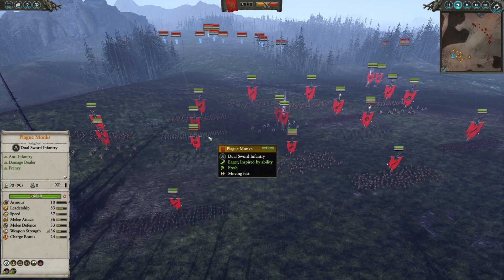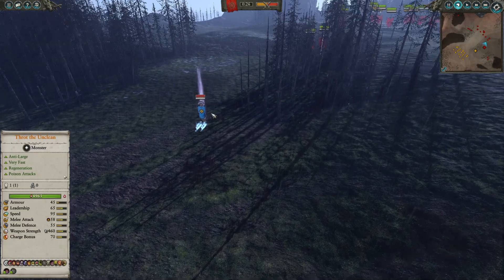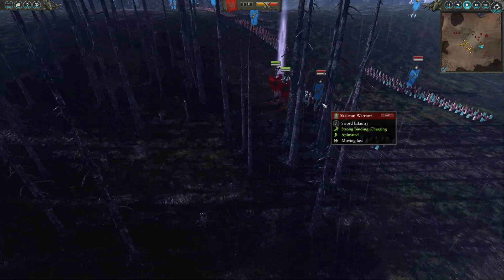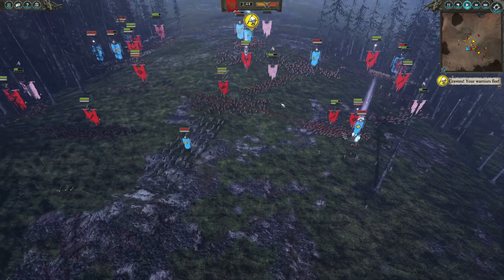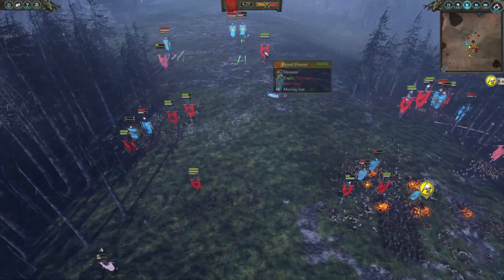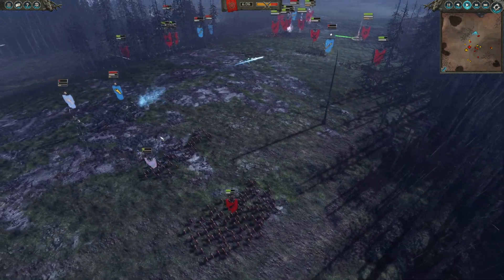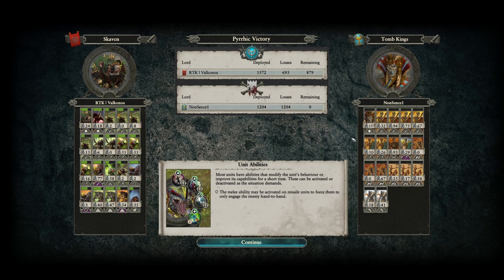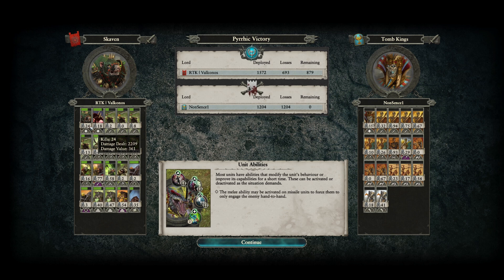Clan Moulder Needs Some Test Subjects | Skaven vs Tomb Kings | Total War Warhammer 2